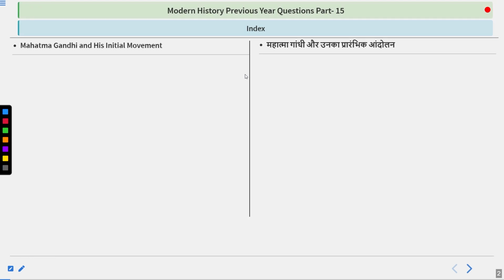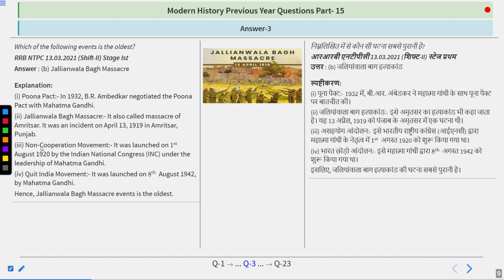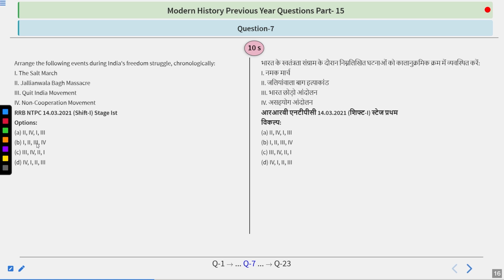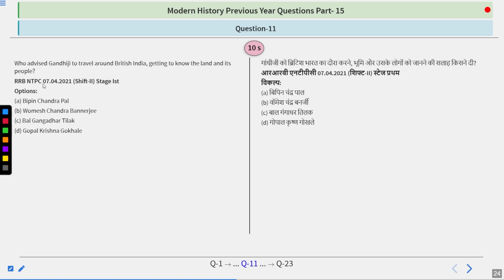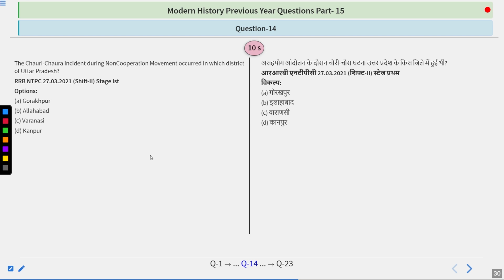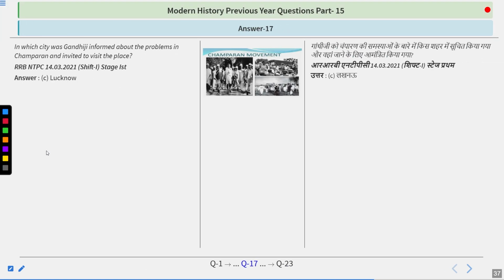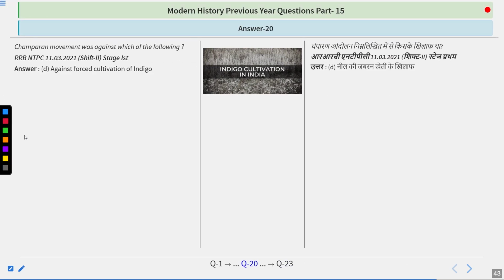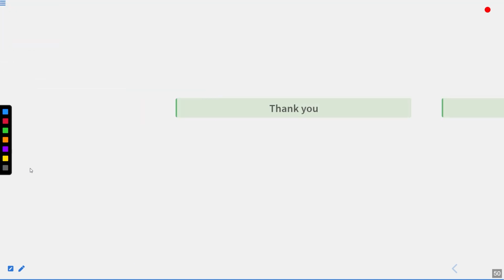Modern History PYQs Part 15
Subject: General Awareness
Programme Name: Modern History
Course Name: SSC

In this video we have discussed Modern History European advents Britishers Portugese French National movement Gandhian era 1857 revolt Social and religious reforms Congress Revolutions

📡 Key Features:
Syllabus-based Content